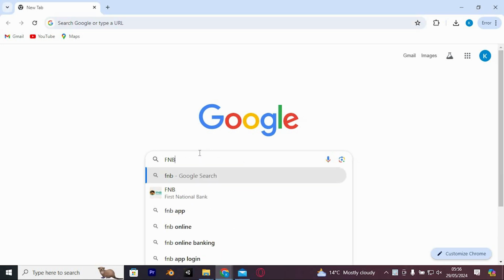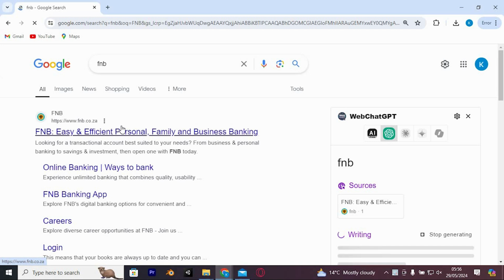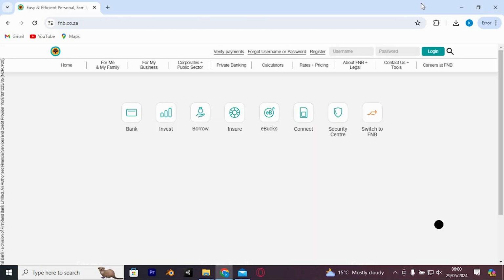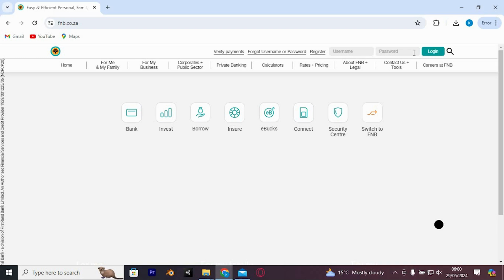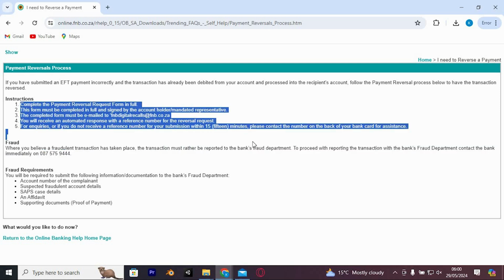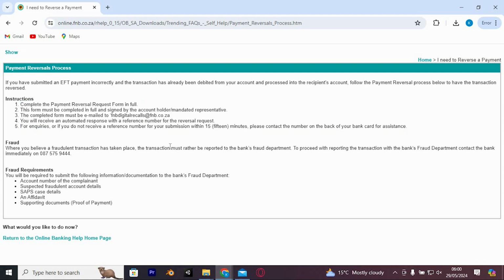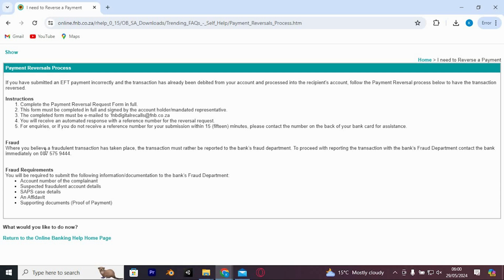How To Reverse Payment On Fnb App (2025)